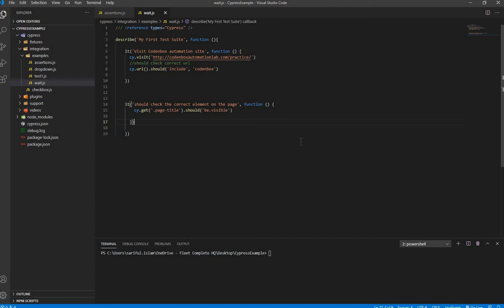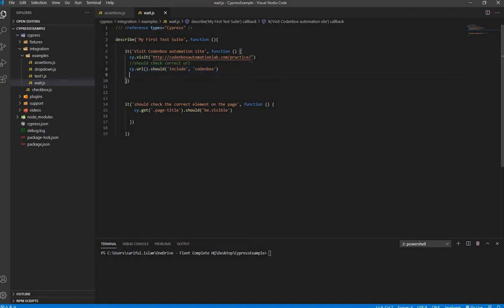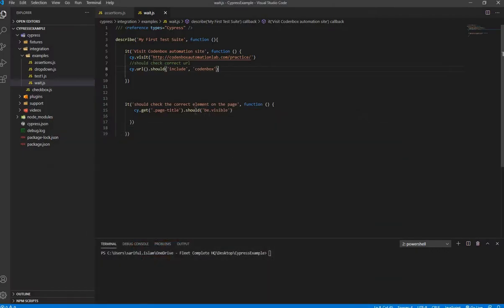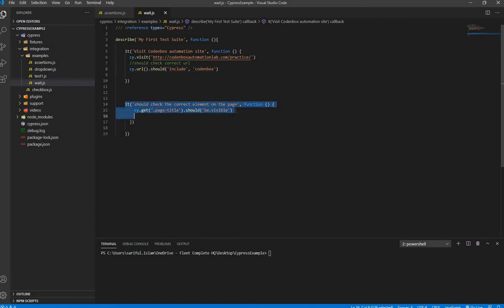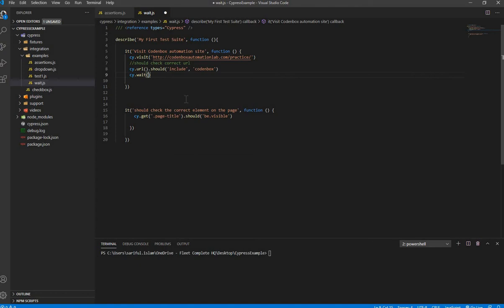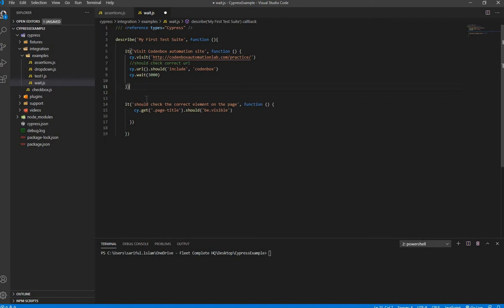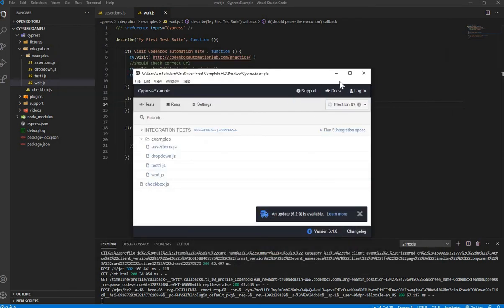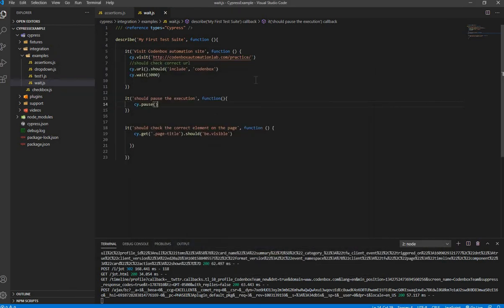How to apply Implicit waits, Pause in Cypress automation?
-Wait for a number of milliseconds or wait for an aliased resource to resolve before moving on to the next command.
The amount of time to wait in milliseconds.

-Stop cy commands from running and allow interaction with the application under test. You can then “resume” running all commands or choose to step through the “next” commands from the Command Log.